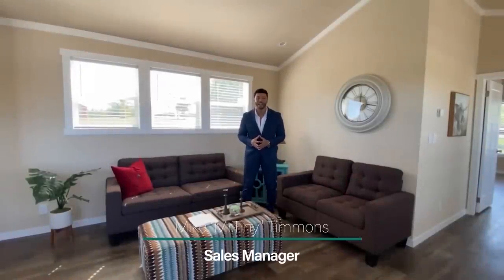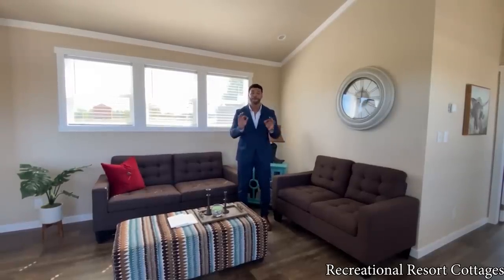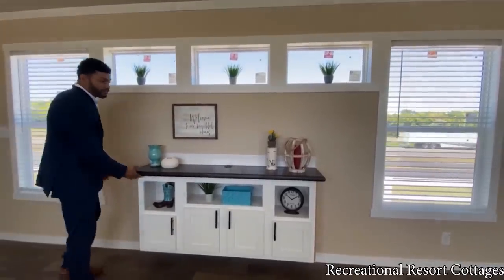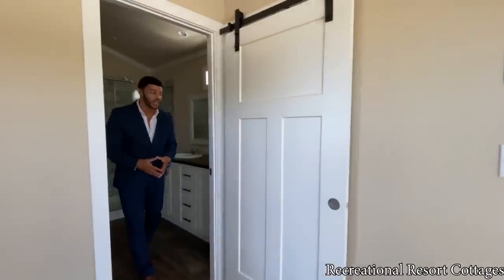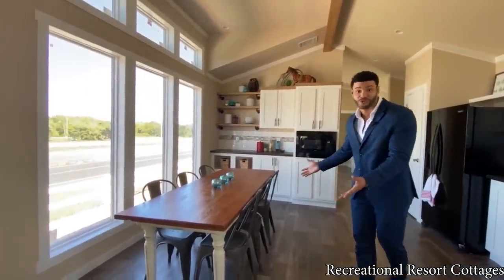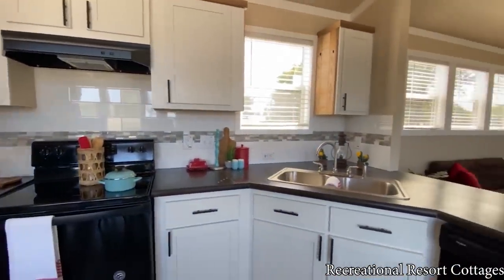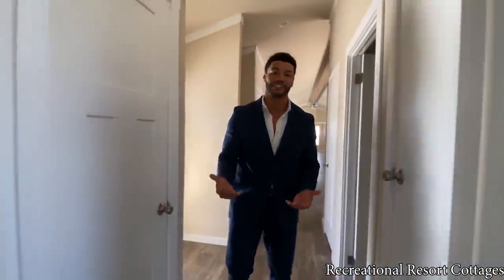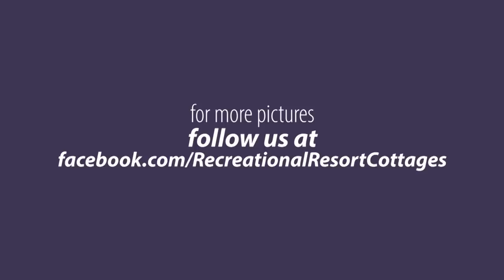SPLIT BEDROOMS & BEST DINING SPACE in a 2/2 1092SF Home EVER!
Recreational Resort Cottages and Mr. Tiny present the Athens Park Homes Diamond Series DINER.  The diner has absolutely the best dining space in a single section floorplan.  This small home design is for all of our clients who want to downsize to a 2/2 but don't want to compromise their ability to entertain family and friends at the holidays.  This design offers SPLIT BEDROOMS and two full baths.  And check out the standard clerestory window in the dining as well as all of the popular Diamond Series features.
This home, as displayed, is currently on sale for just $84000 including delivery and set within 100 miles, the a/c installed, temporary steps, manufacturer's warranty plus a 2/10 warranty and a 7 year extended service contract.
IMPORTANT NOTE: Prices listed were current as of the day the video was posted. Prices are subject to change at any time without notice as building costs and material costs continue to rise at an unprecedented rate. for current pricing.